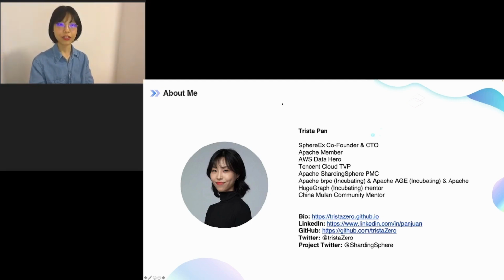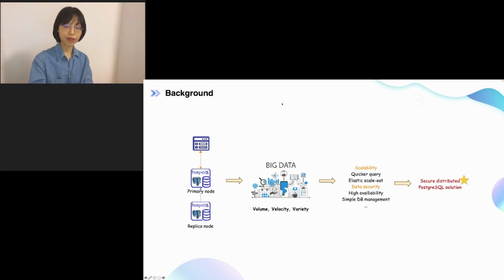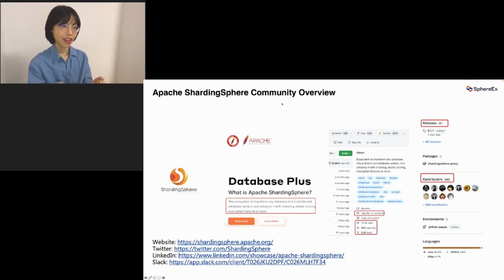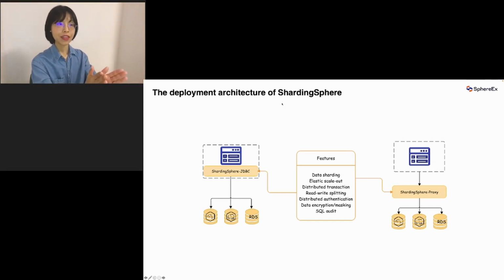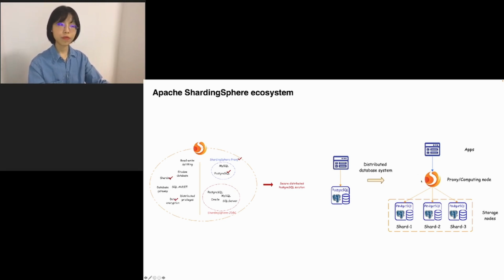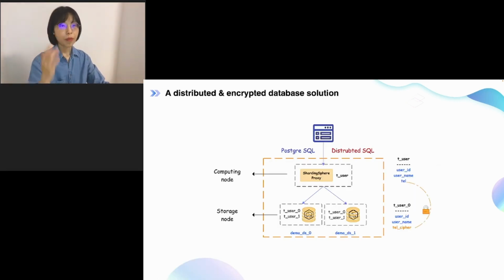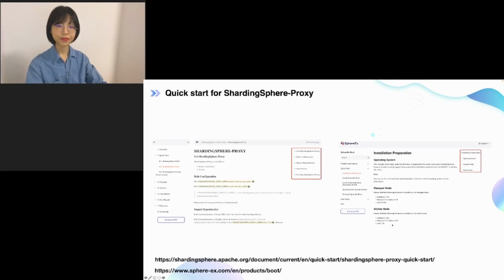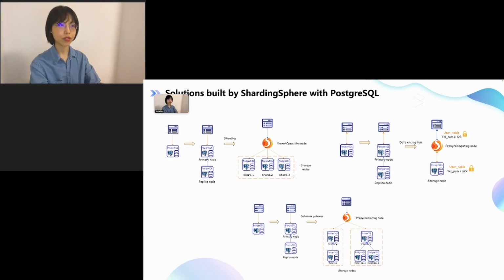How to Build a Distributed & Secure Database Ecosystem with PostgreSQL - Trista Pan - PGCon 2022